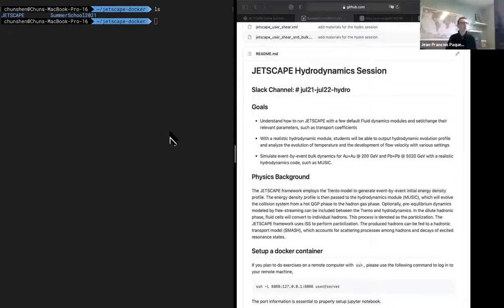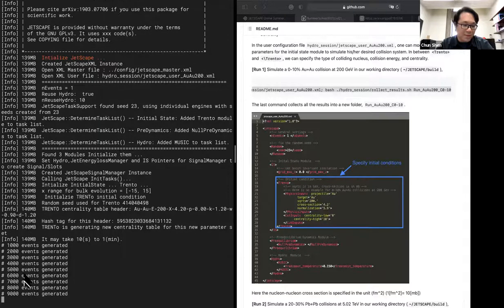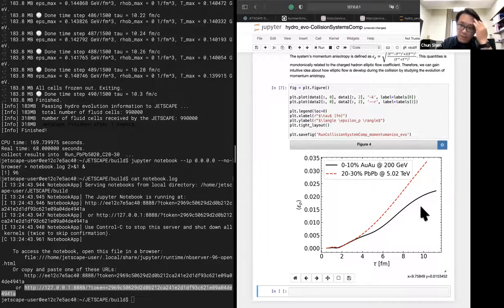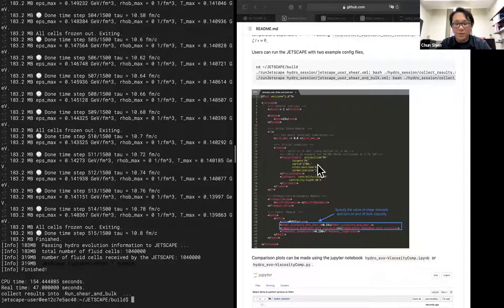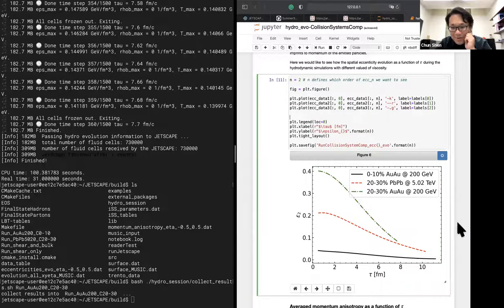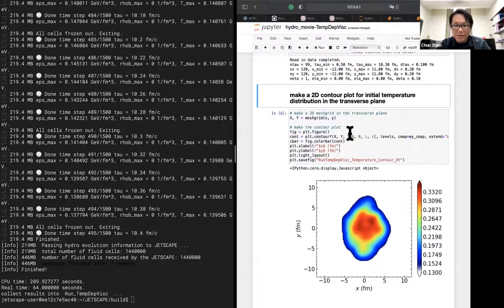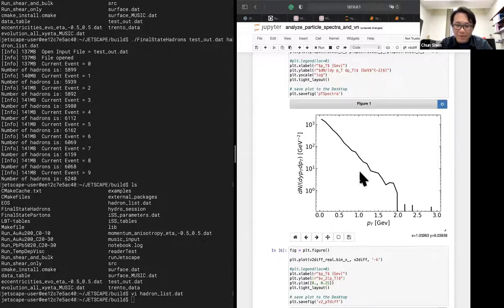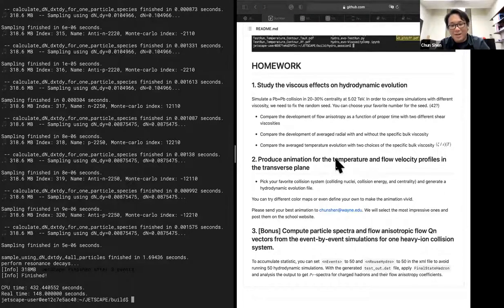Collective QGP hands-on session 2 (Chun Shen)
2021 JETSCAPE Online School

00:00 welcome
06:17 exercise: changing collision system
31:53 exercise: study the effects of viscosity
57:20 exercise: temperature-dependent eta/s and zeta/s
1:09:44 bonus exercise: produce hadrons
1:28:10 homework for further studies